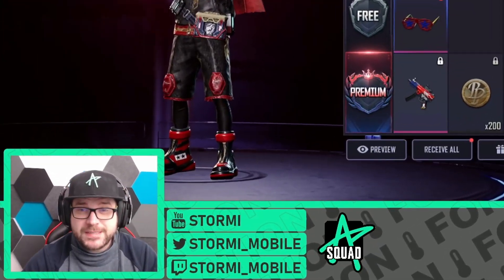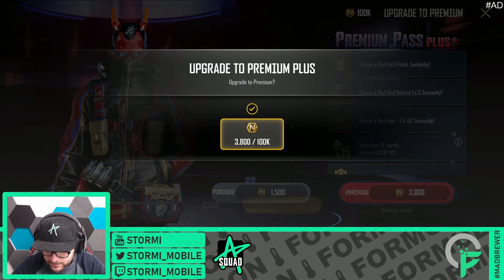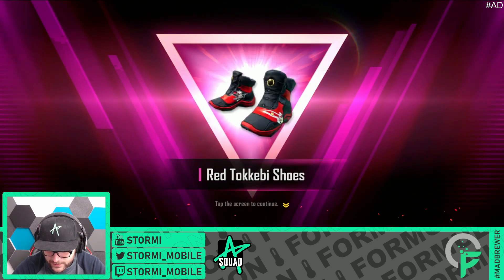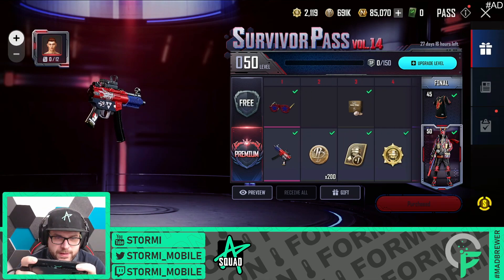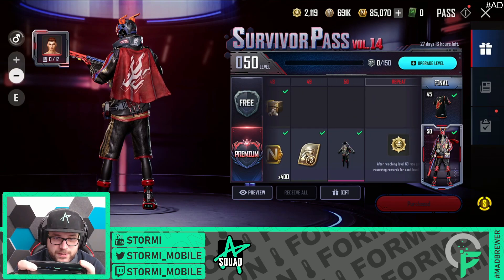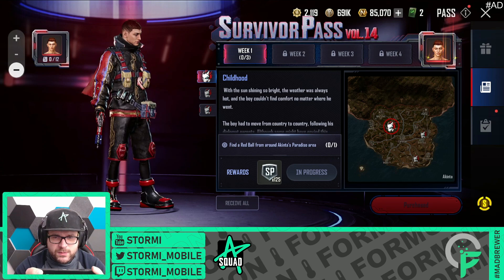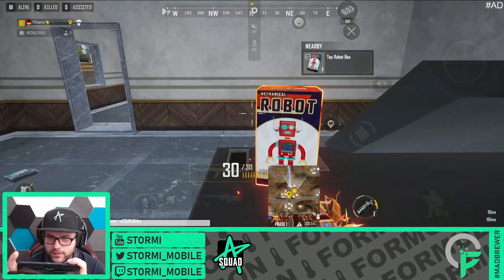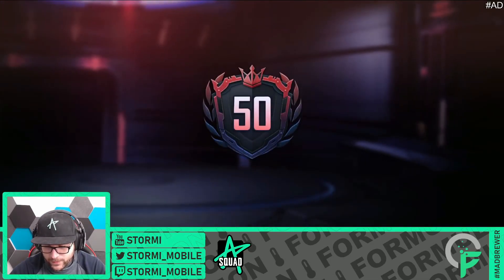MAXED PASS + Week 1 AKINTA Mission Locations Survivor Pass 14 | New State Mobile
In this video i will answer you the following questions:
Where to find the Mission Objectives for Week 1 of Volume 14?